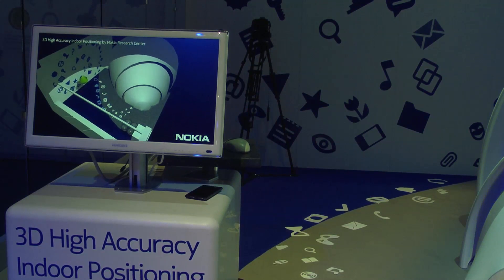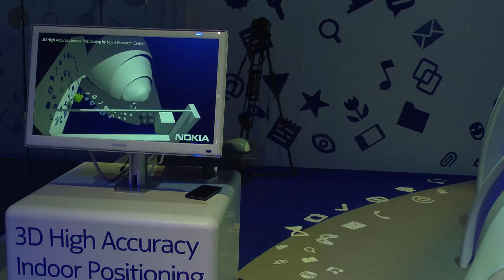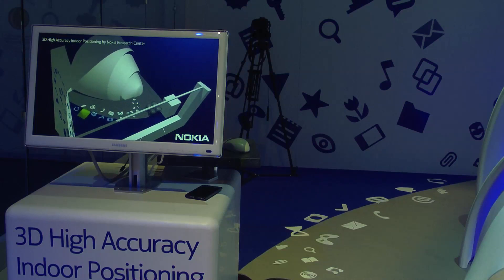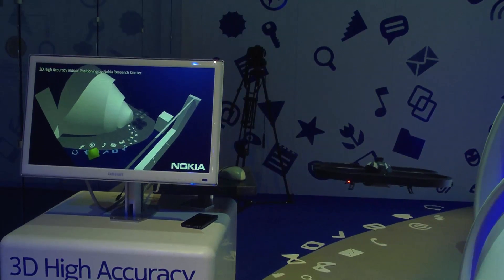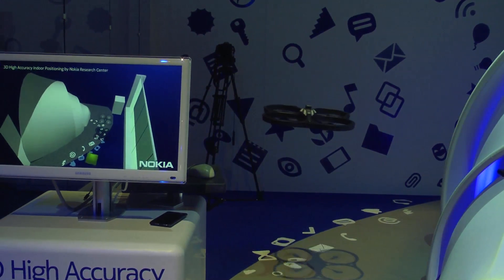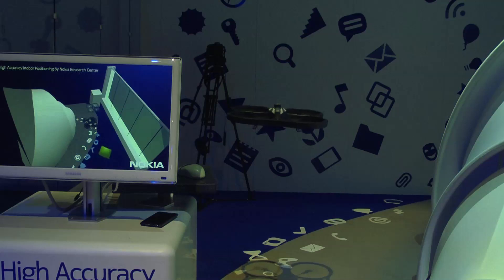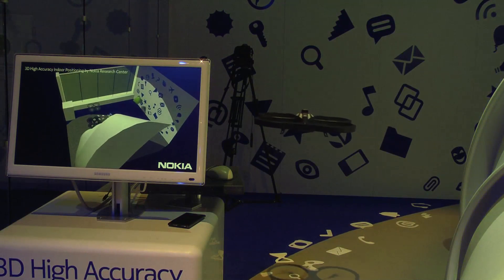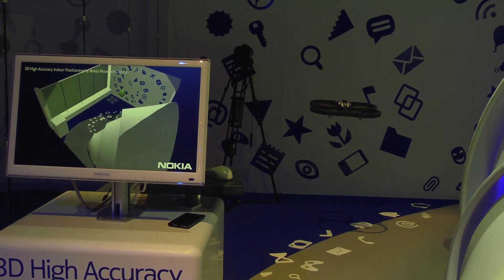3D High Accuracy Indoor Positioning, czyli system pozycjonowania wewnątrz pomieszczeń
3D High Accuracy Indoor Positioning to nowa technologia Nokii, która umożliwia dokładne lokalizowanie urządzeń w zamkniętych pomieszczeniach. Dzięki niej możliwe jest ustalanie i sterowanie urządzeniami za pośrednictwem systemu 3D, który prezentuje dokładny trójwymiarowy schemat pomieszczenia. Na zaprezentowanym wideo Quadrocopter sterowany jest Nokia N9. Komorkomania.pl